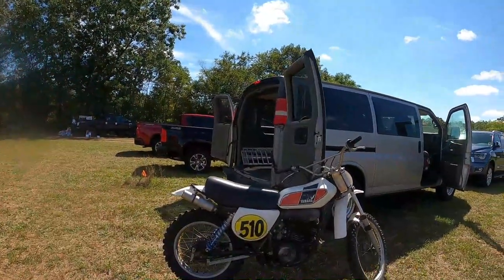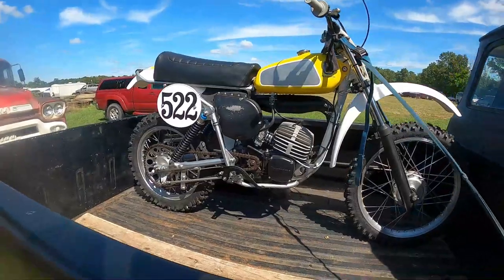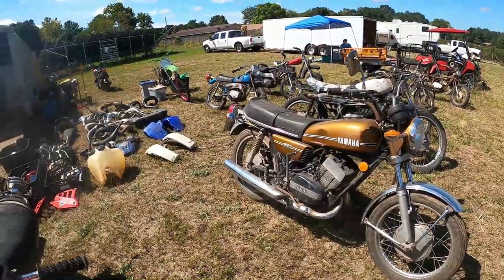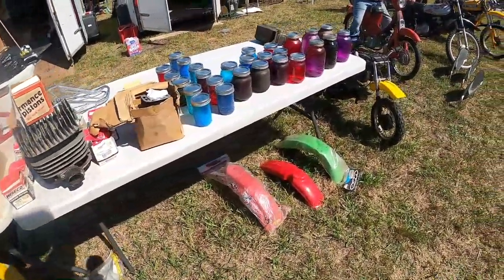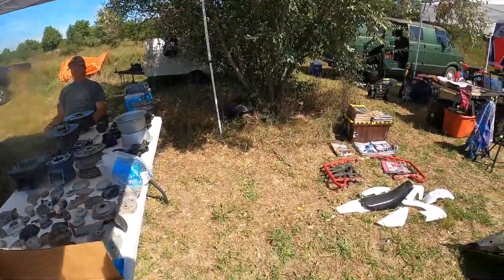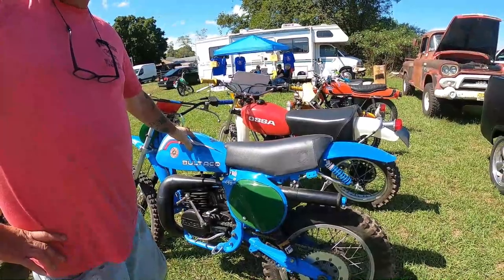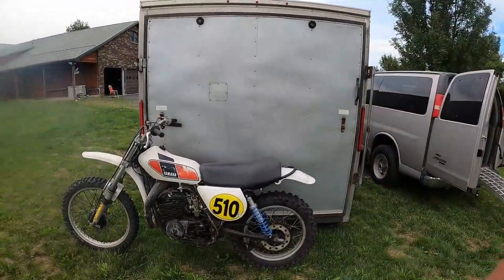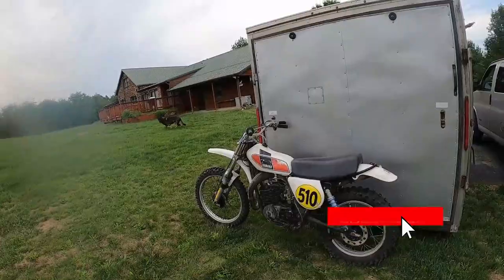2022 NESCO VINTAGE DIRT BIKE OFF ROAD SWAP MEET AND SHOW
Dave hunts for treasure at this great but little-known annual dirt bike swap meet in Hammonton New Jersey!